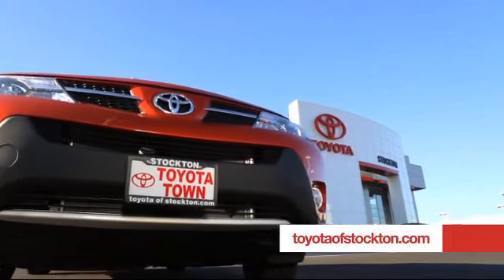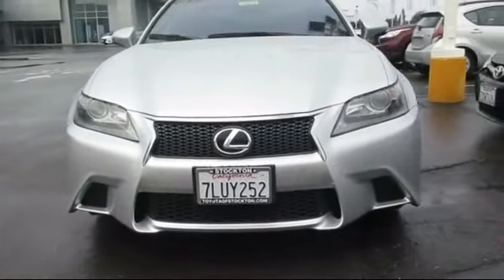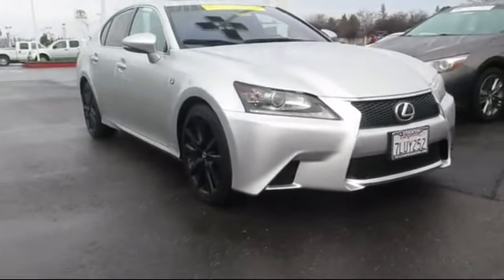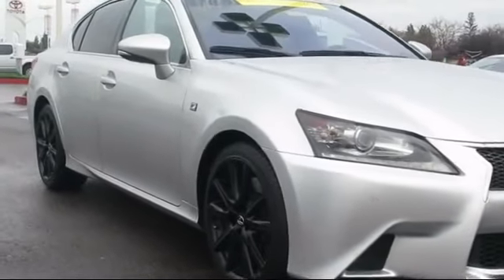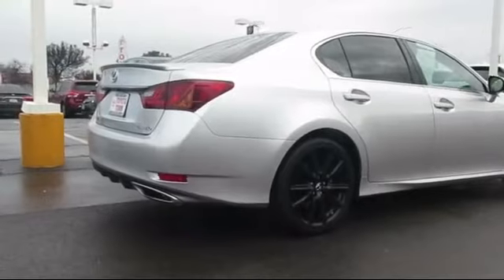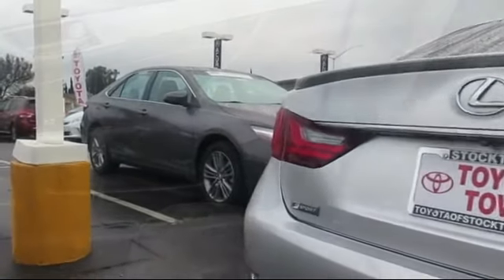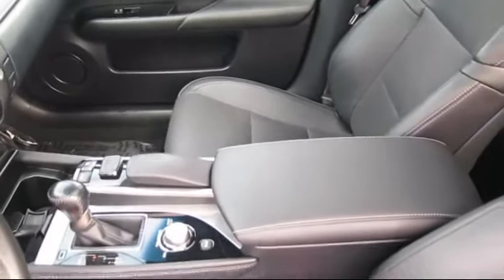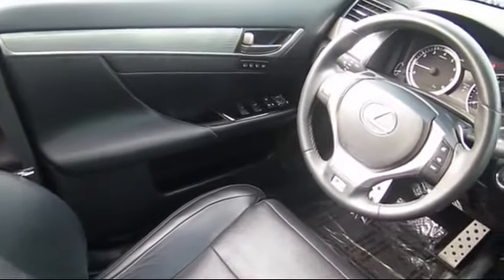2015 Lexus Gs Sedan 350 Stockton Lodi Manteca Sacramento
2015 Lexus Gs Sedan 350 Stock Number: 16475 Vin:JTHBE1BLXFA004470 .

Toyota Town
2150 E. Hammer Lane